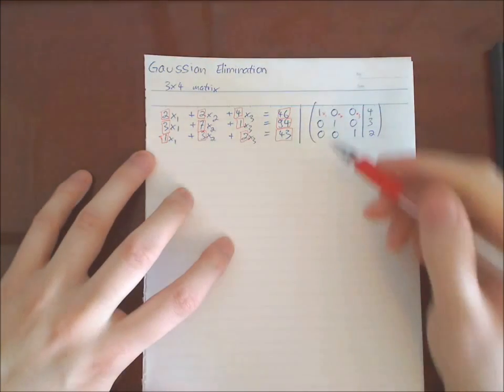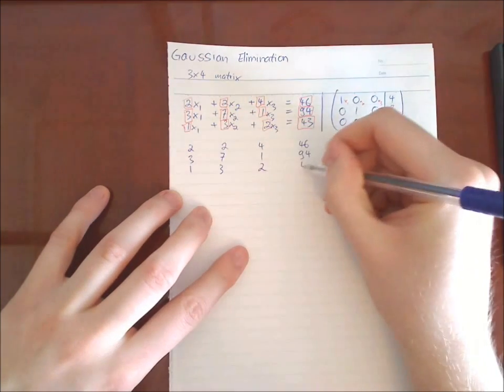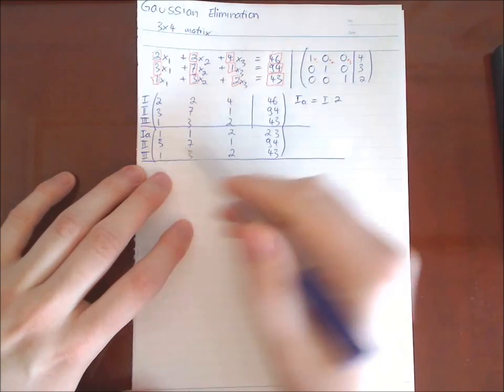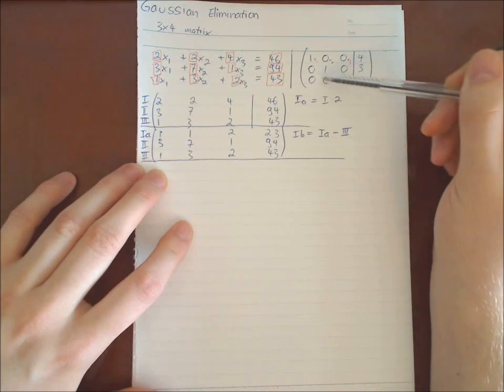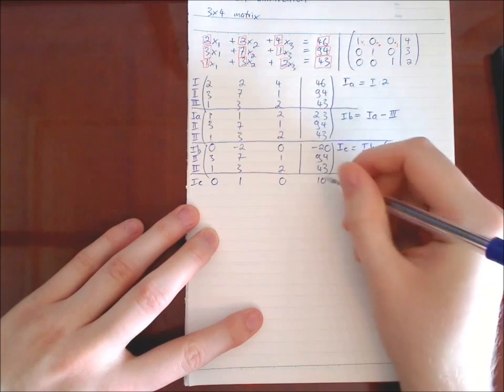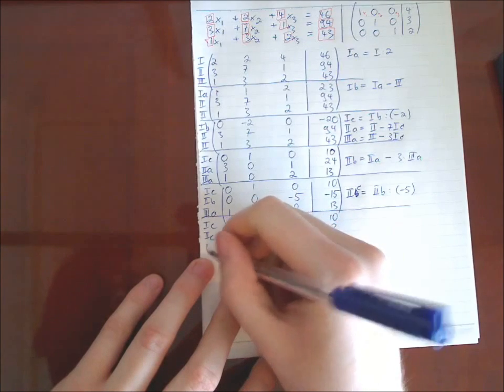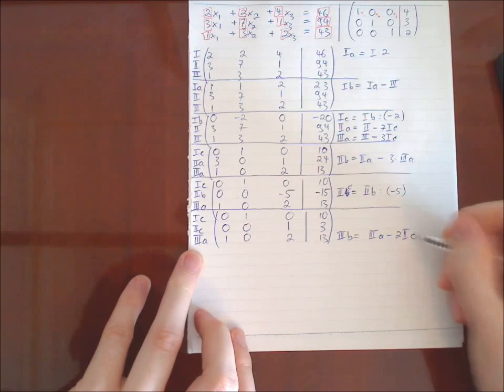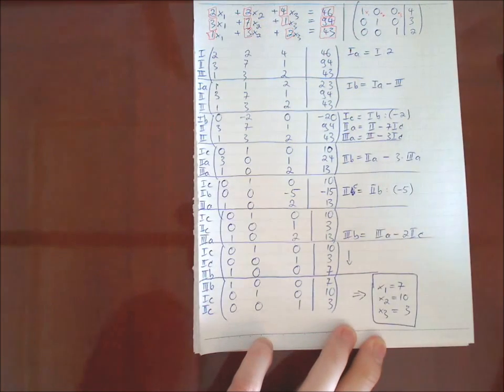Gaussian Elimination / Gauss Algorithm (Quick & Easy)